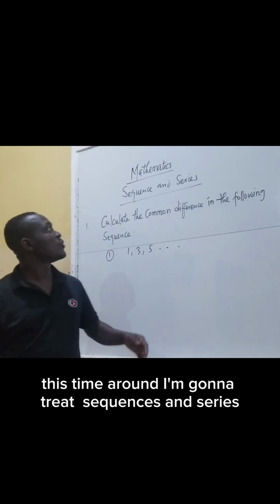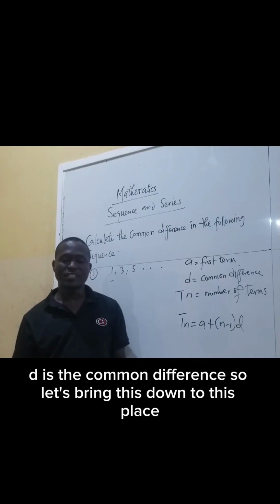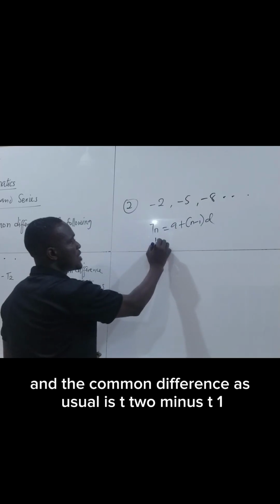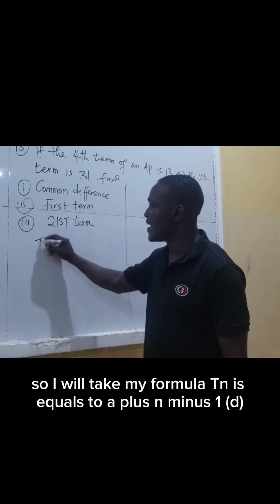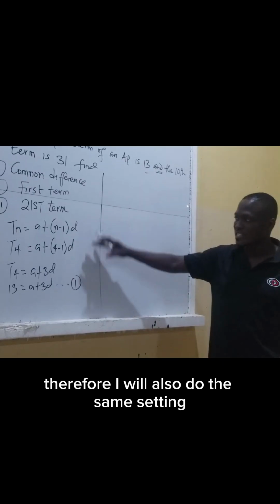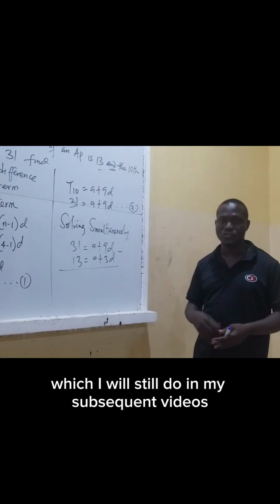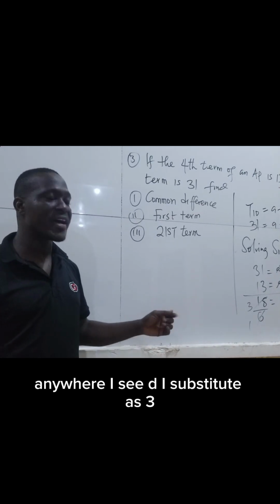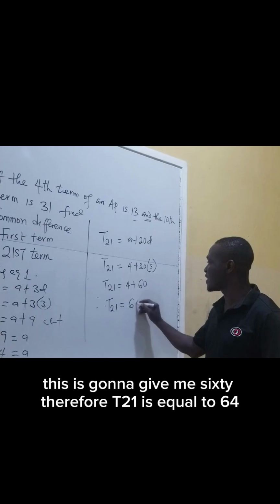Solving WAEC questions on sequence and series using the simultaneous method